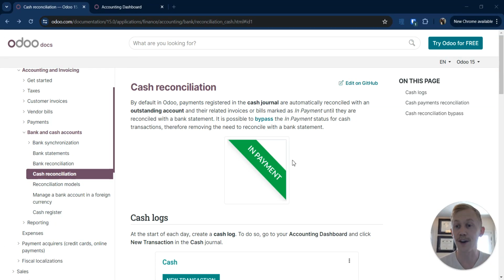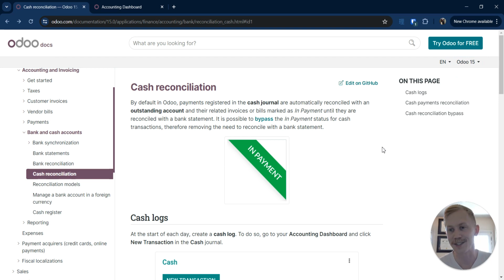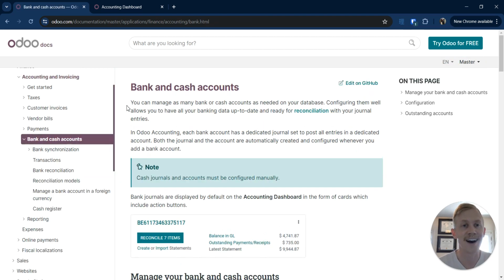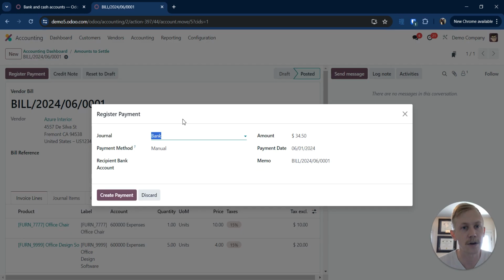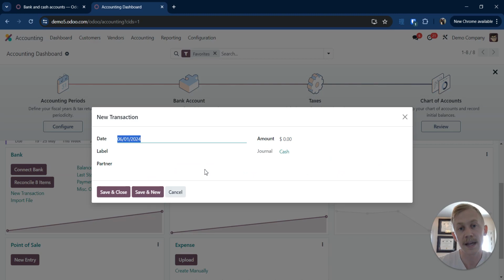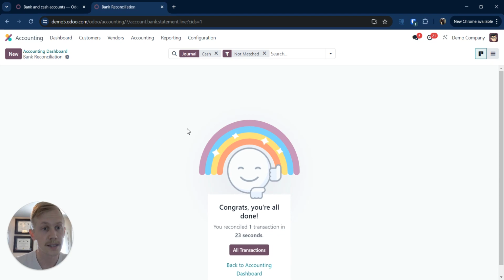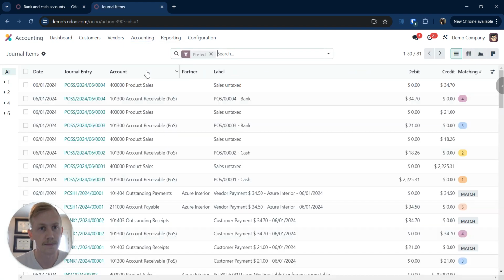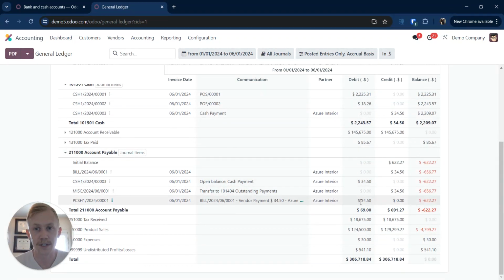Odoo: Vendor Bill Paid via Cash in Status "In Payment"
In this video, I'll be addressing the issue of cash reconciliation in Odoo, specifically for small business owners. I'll explain the process and provide a workaround for those who don't reconcile their cash journal the way Odoo recommends. I'll demonstrate how to set outstanding receipts and payments to the cash journal, bypassing the need for bank reconciliation.